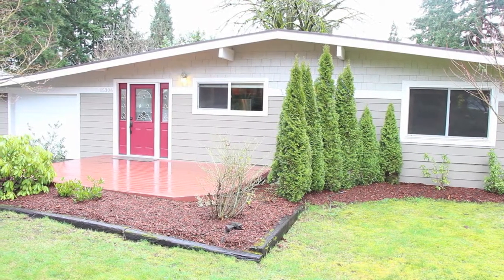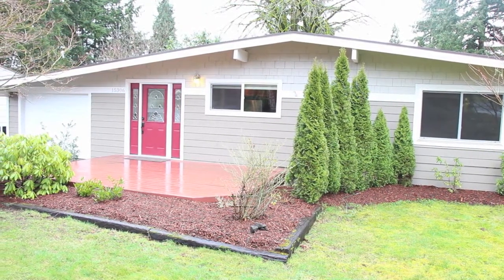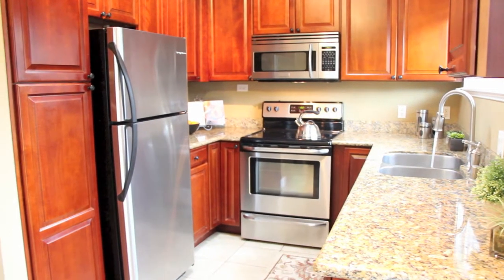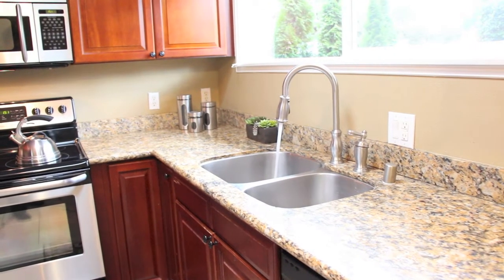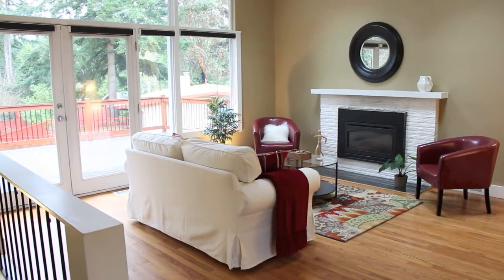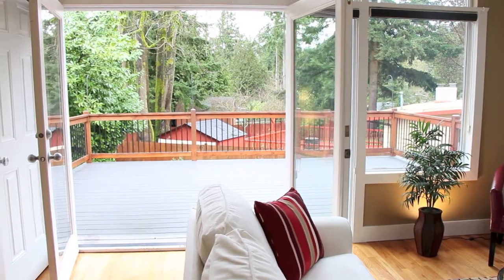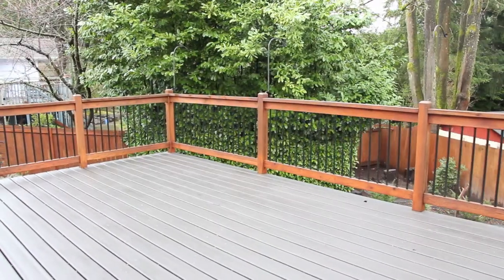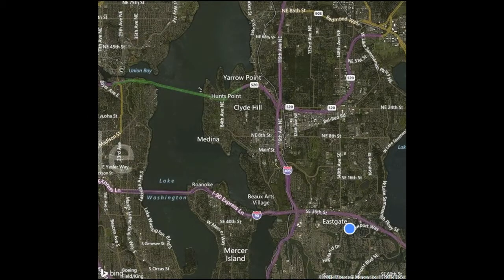Eastgate Home for Sale in Bellevue, 4 bedrooms and 2 Full Baths, Presented by John Fiala Windermere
MLS #739546

Large updated Daylight Rambler located in Eastgate. This corner lot home features 1,768 sft, 4 beds and 2 full baths. Updates include granite slab countertops, SS appliances, cherry cabinets, remodeled bathrooms, tile floors, hardwood floors, windows, roof, and millwork. Spread out in the finished basement w/ family room & flex room. Incredible backyard w/ large entertaining sized deck & patio. Two gas fireplaces, vaulted ceilings, skylights & oversized one car garage. Bellevue school district.